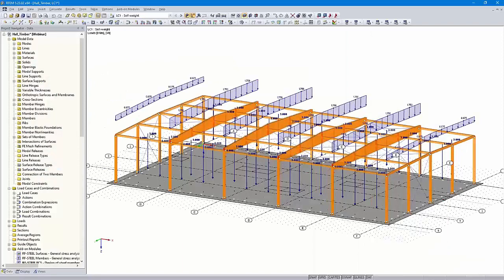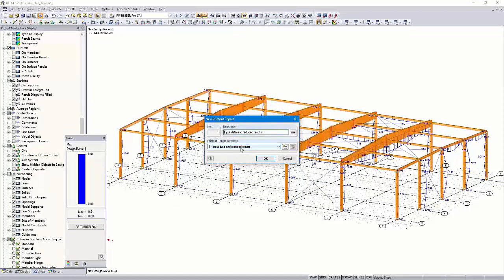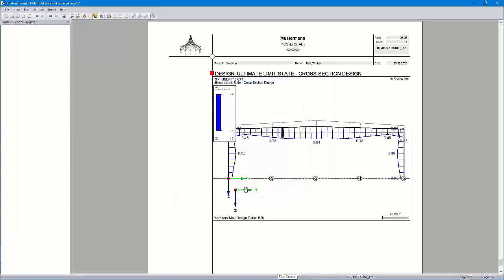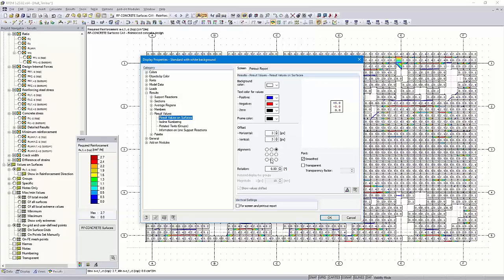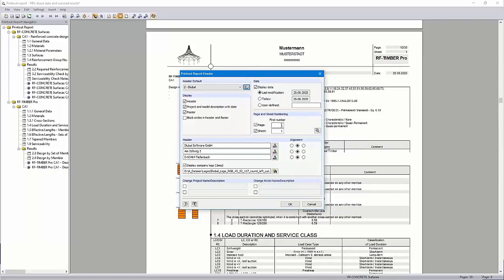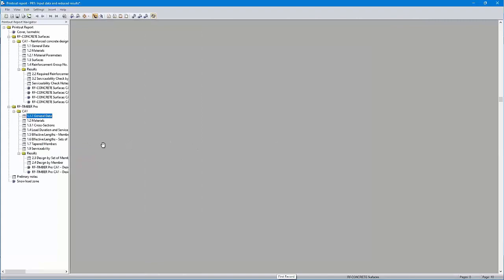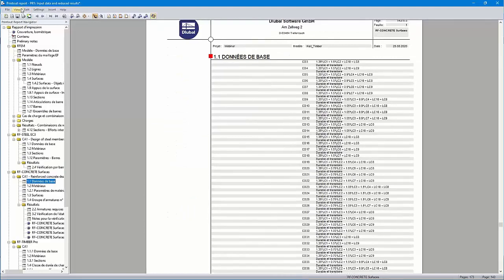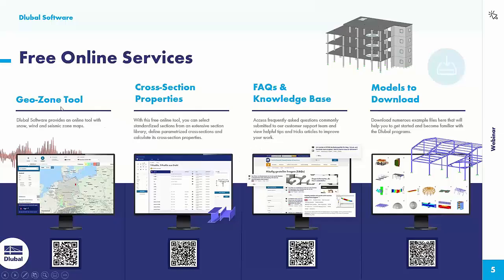Documenting Results in the RFEM Printout Report | Tue, Aug 25, 2020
This webinar demonstrates how to create a verifiable printout report including graphics of surface and member results.

Time Schedule:
00:00 Introduction
01:45 Documentation of result values on members
11:50 Documentation of surface results (required reinforcement)
19:50 Finalization of the printout report (insert header, cover, text block and graphic, etc.)